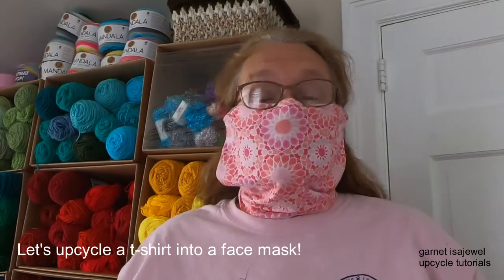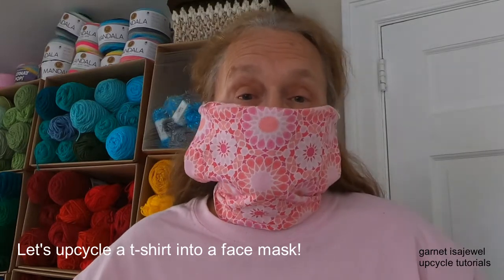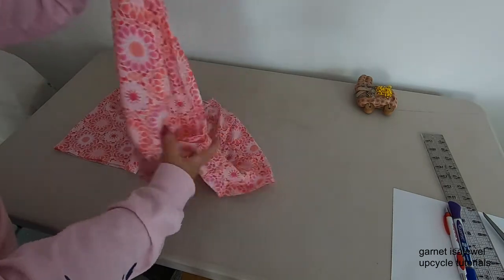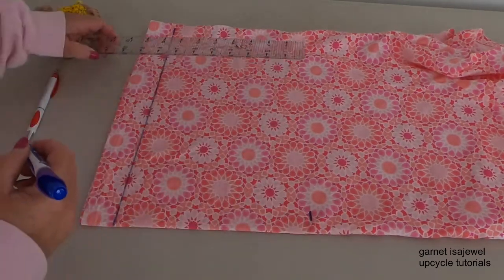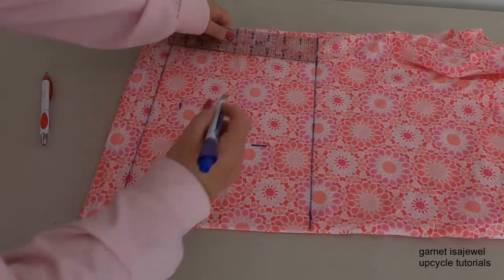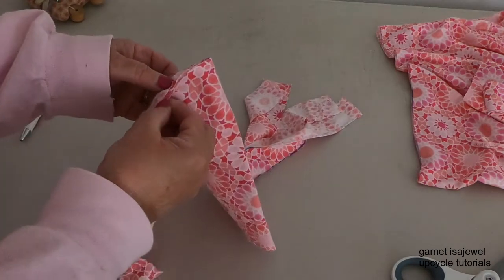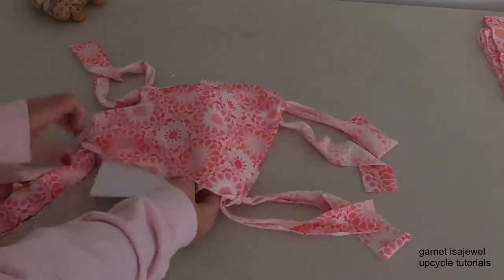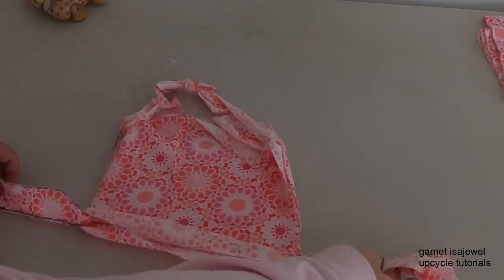DIY- No SEW-Upcycle T-shirt Face mask with filter